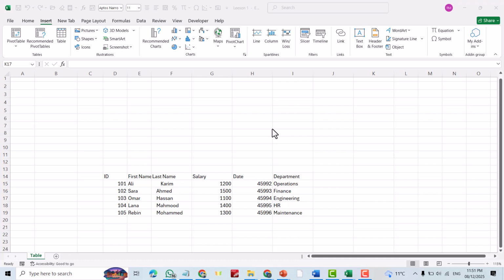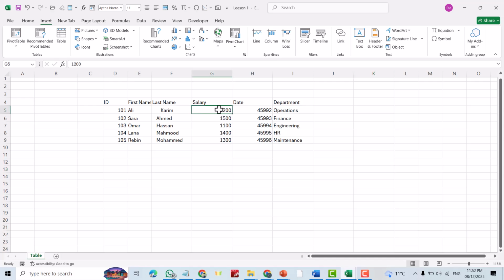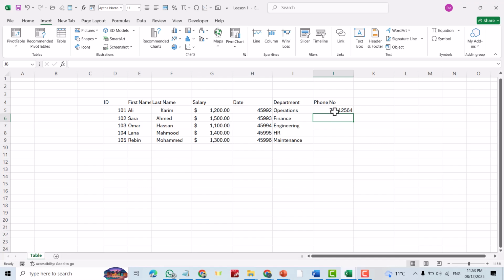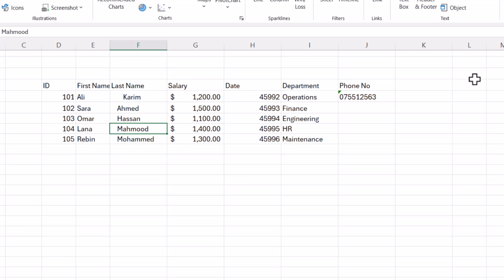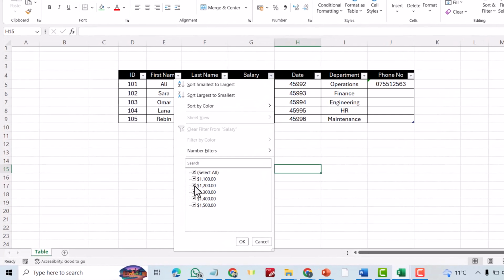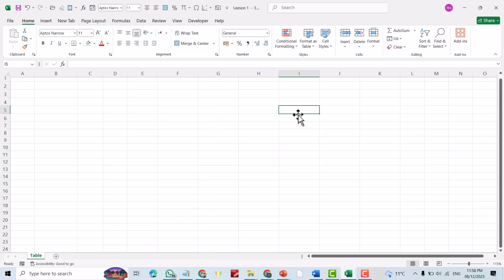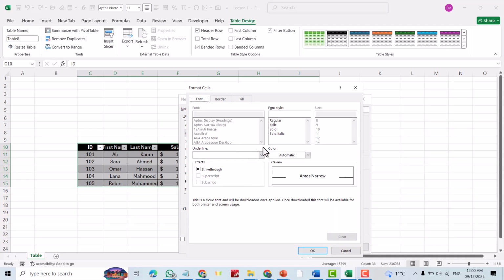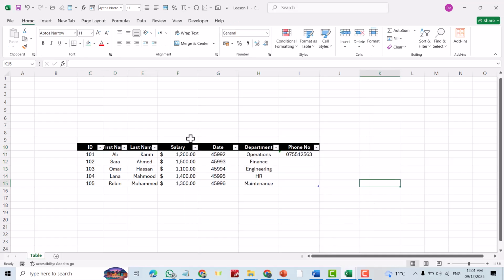Excel Course for Beginners: Lesson 2 🔥 Full Course 2025 (From Zero to Hero 💯)|| Create Table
Excel Course for Beginners: Lesson 2 🔥 Full Course 2025 (From Zero to Hero 💯)

Description:
Welcome to Lesson 2 of the Ultimate Excel Course for Beginners! 🎓 Whether you're starting from scratch or looking to brush up on your Excel skills, this step-by-step guide will take you from zero to hero in 2025. In this first lesson, we’ll cover the absolute basics of Microsoft Excel, including how to navigate the interface, basic formulas, and tips to boost your productivity.

What you will learn in this lesson:

How to navigate Excel’s interface like a pro.

Basic Excel formulas and functions that every beginner must know.

Tips for efficient data entry and basic formatting techniques.

How to create simple spreadsheets and organize data effectively.

This Excel course for beginners is designed to take you through everything you need to know, from the basics all the way to advanced Excel functions.

Perfect for:

Absolute beginners to Excel

Professionals looking to upgrade their skills

Anyone interested in improving their data management and analysis abilities